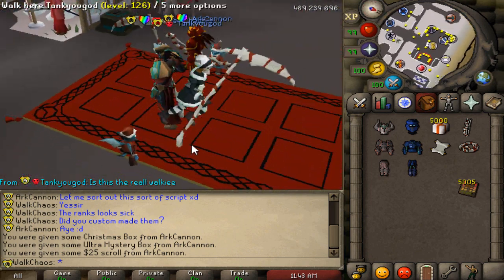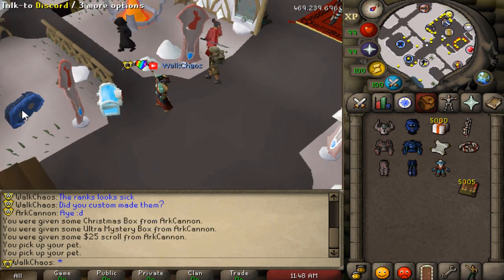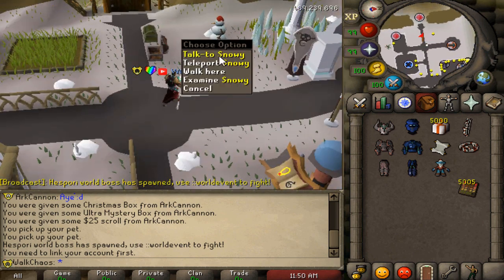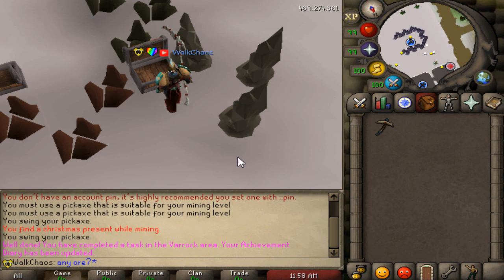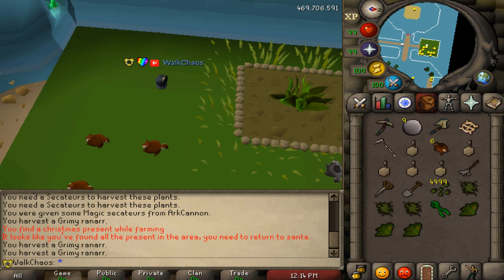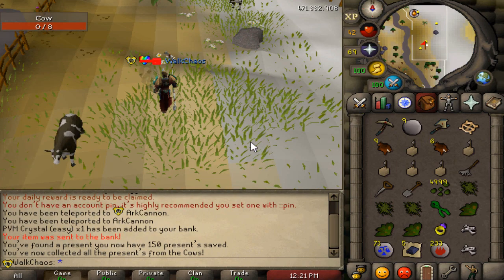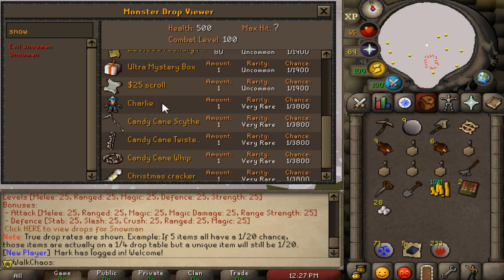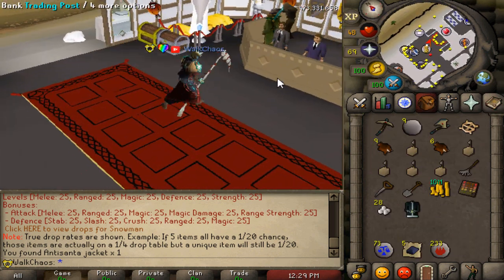Arkcane RSPS: *New Winter Quest Released* New Winter Content, Weapons, Boxes & More! +BIG Giveaway